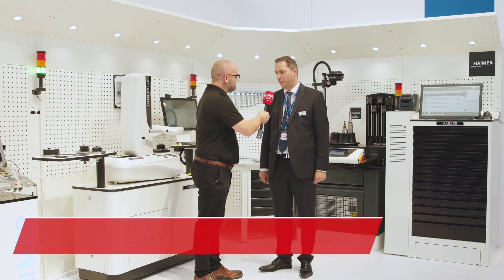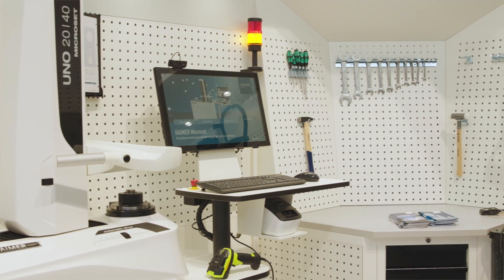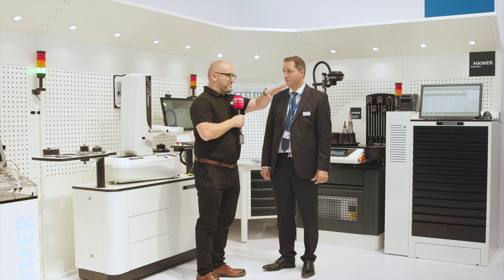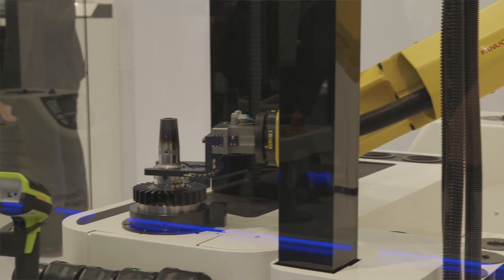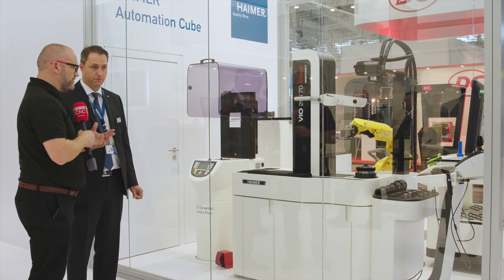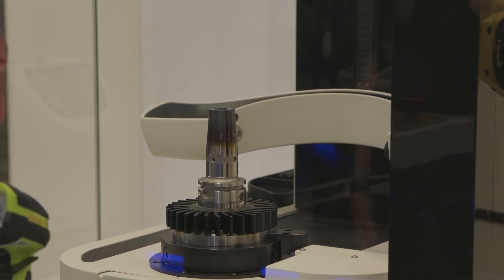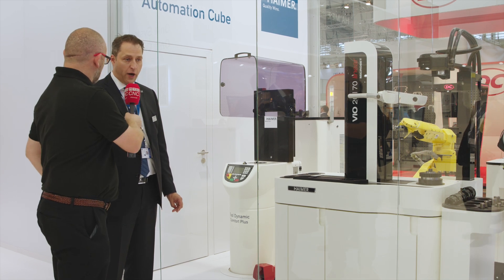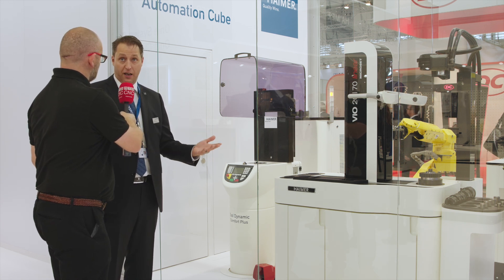HAIMER automated toolroom.. This is unreal!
A highlight of the EMO 2019 trade show was the HAIMER booth, where they had a fully automated tool room with a robot feeding a shrink fit / pre-setter machine and balancer.

Watch this video to be blown away..